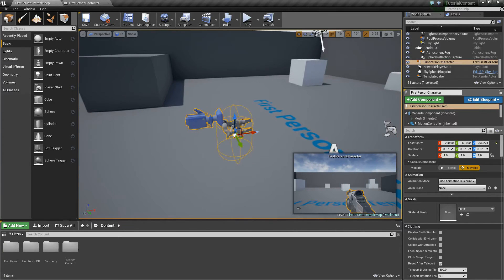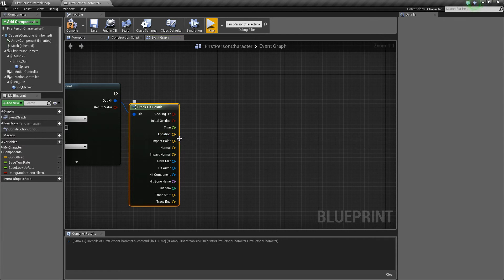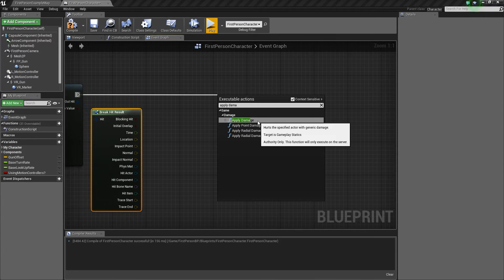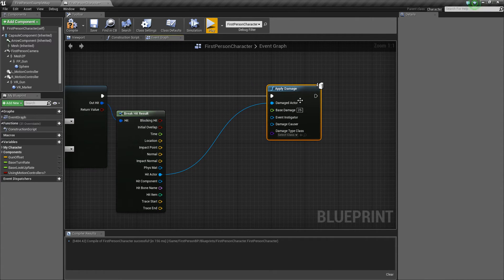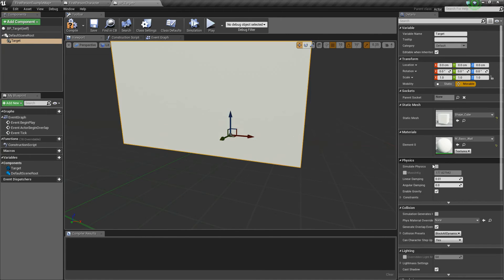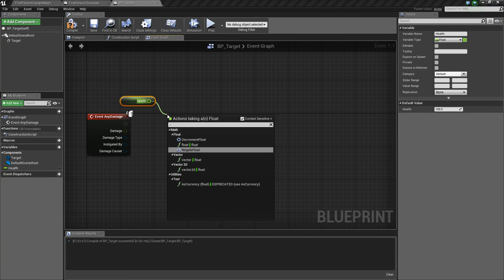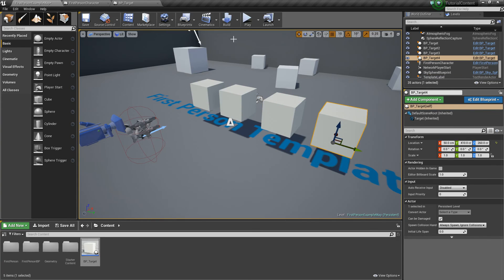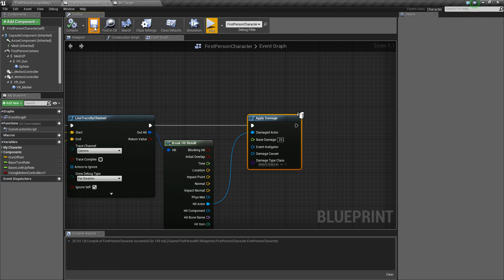Unreal Engine 4 - Line Trace Applying Damage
In this video we look at using line traces for applying damage to any object/actor in your game.